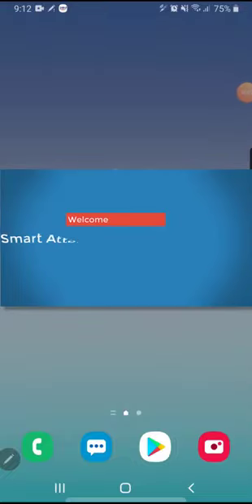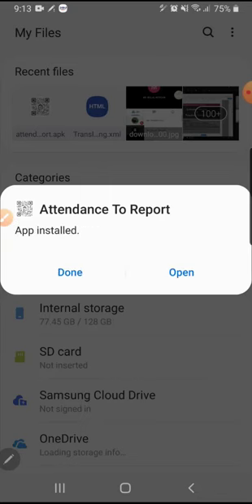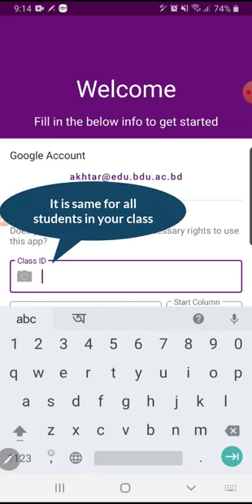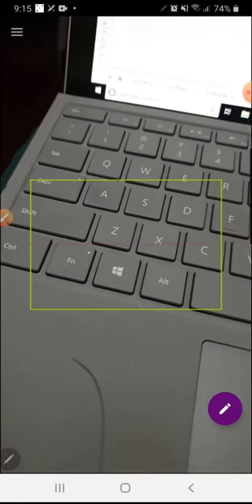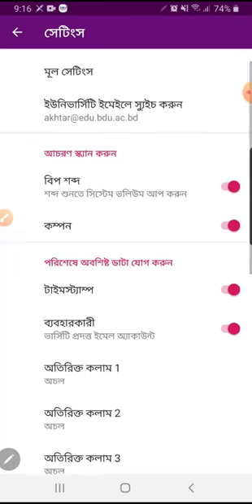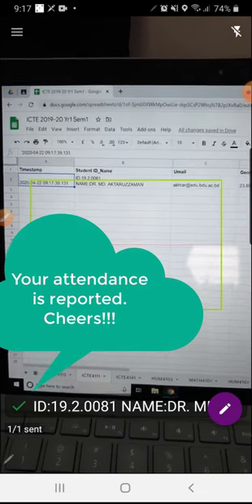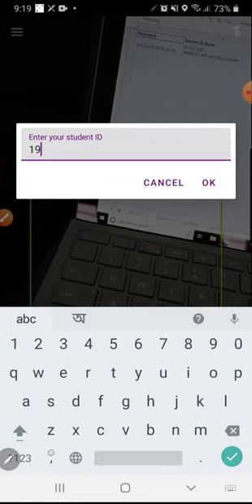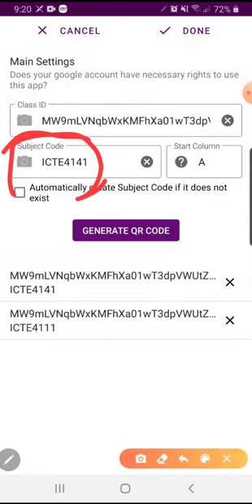Attendance to Report Mobile App for BDU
It is a mobile application for reporting attendance of students.